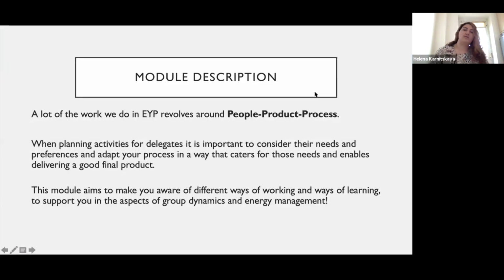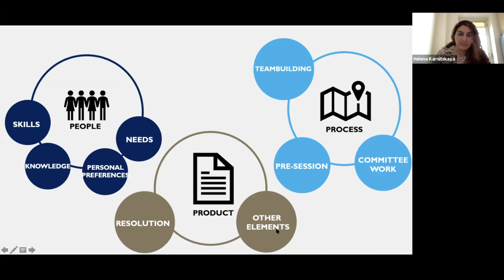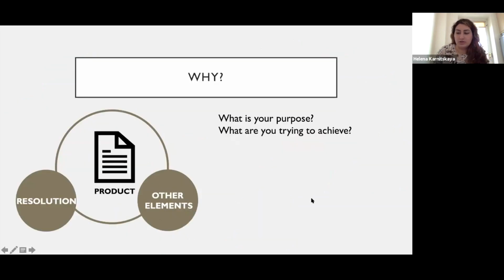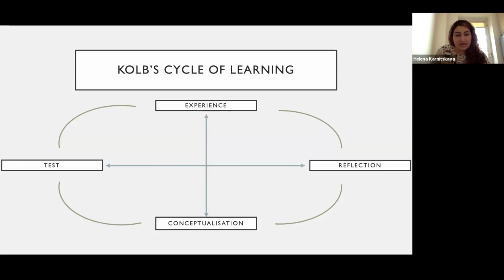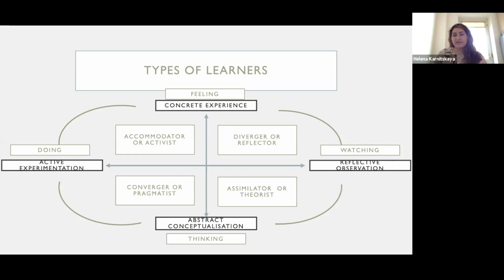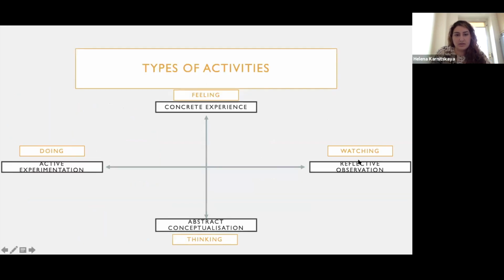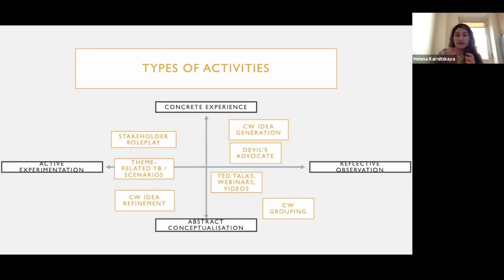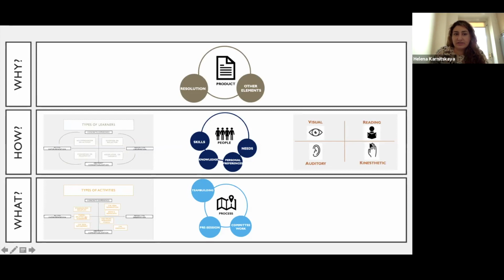People, Product, Process by Elena Odysseos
A lot of the work we do in EYP revolves around People-Product-Process.  When planning activities for delegates it is important to consider their needs and preferences and adapt your process in a way that caters for those needs and enables delivering a good final product.

You will be encouraged to think more about the purpose and the aim before thinking of the specifics of an activity.  This module aims to make you aware of different ways of working and ways of learning, to support you in the aspects of group dynamics and energy management in your committee!